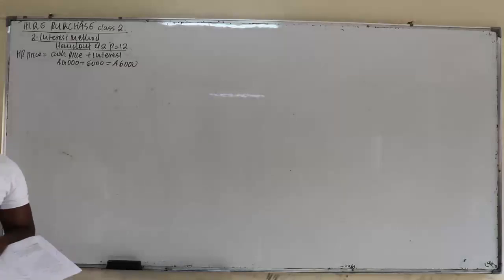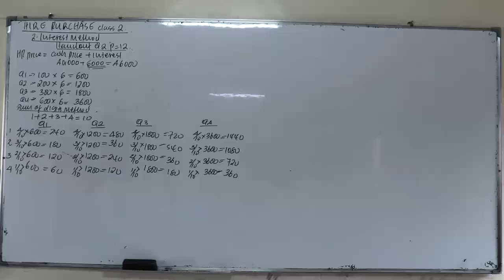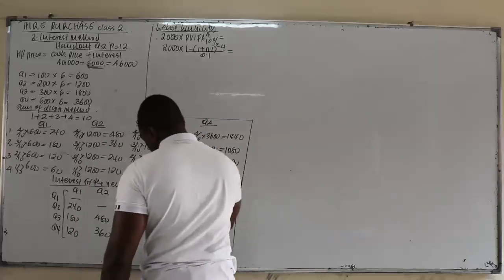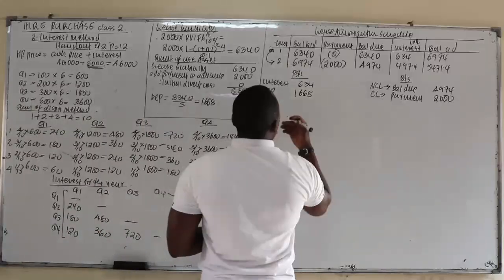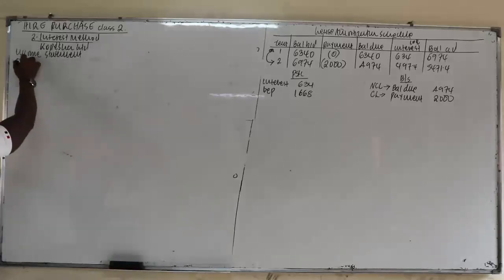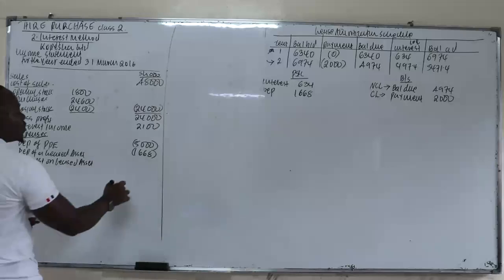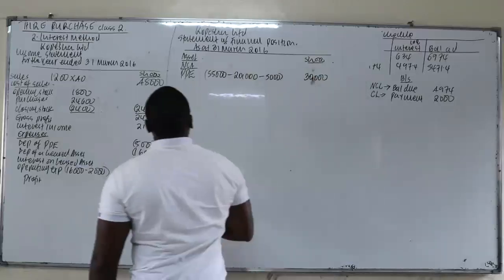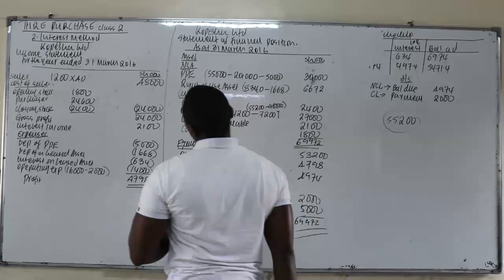FR/HIRE PURCHASE CLASS 2/ INTEREST METHOD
HP  INTEREST METHOD BY MR JOHNMARK